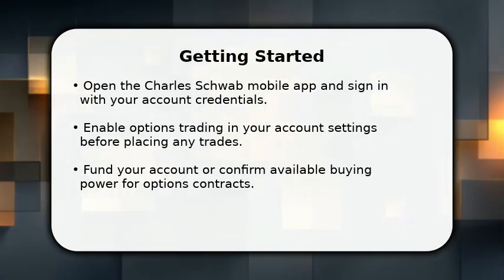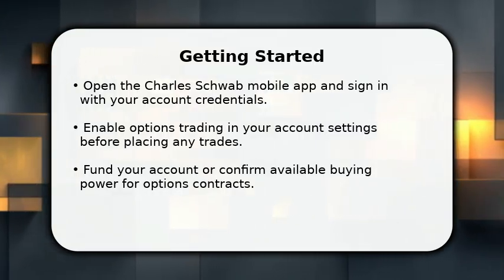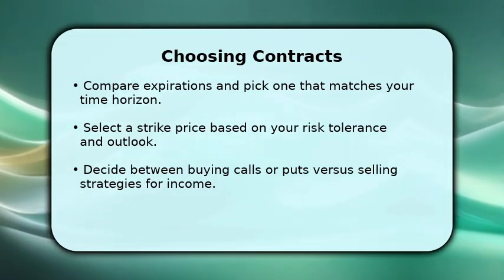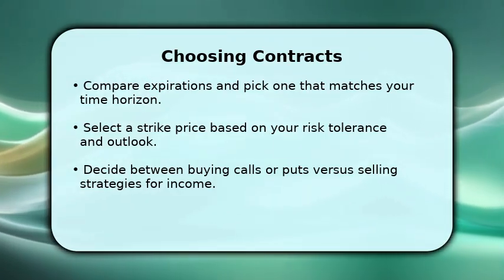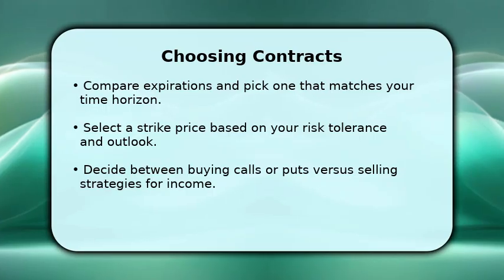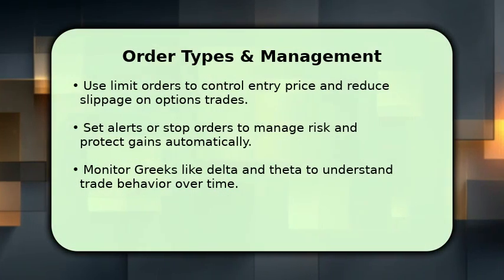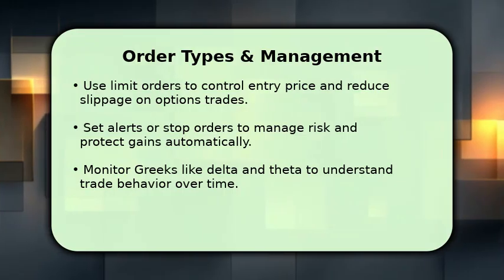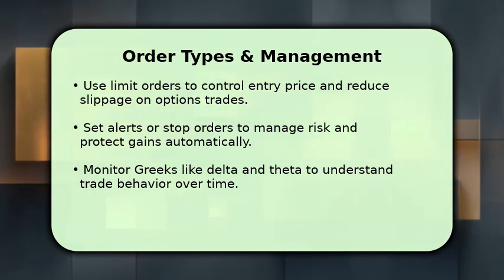How to Trade Options on Charles Schwab Mobile App - Easy Guide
How to Trade Options on Charles Schwab Mobile App - Easy Guide | 🔒 Surfshark VPN Deal — Stay private and secure. $1.99/mo + 3 Months Free ▸

Learn the step-by-step process of trading options directly from your mobile device. This video provides a comprehensive guide for beginners and experienced investors alike, ensuring you can navigate through trades with confidence using the Charles Schwab app.